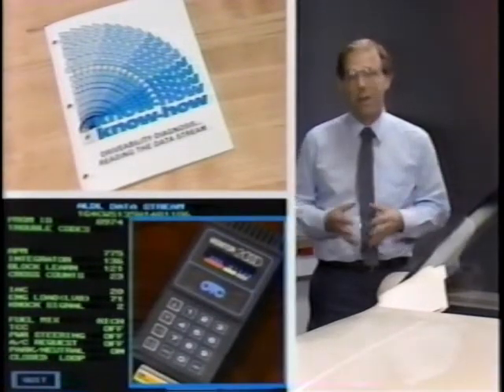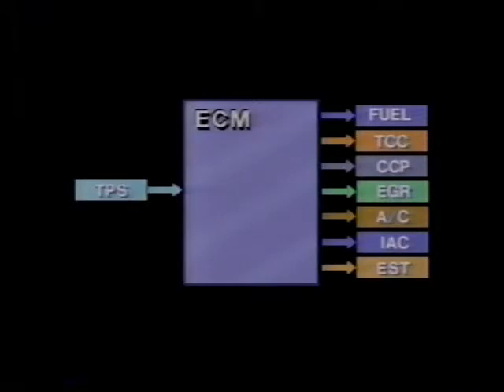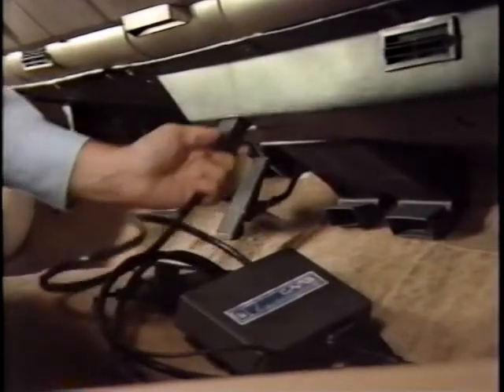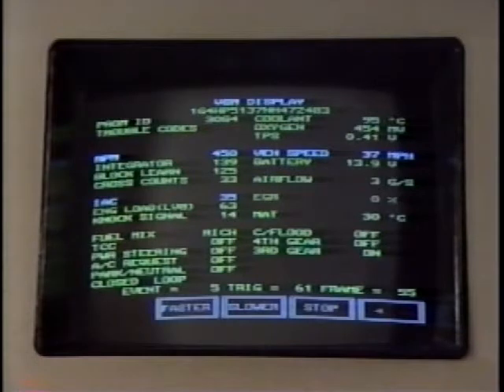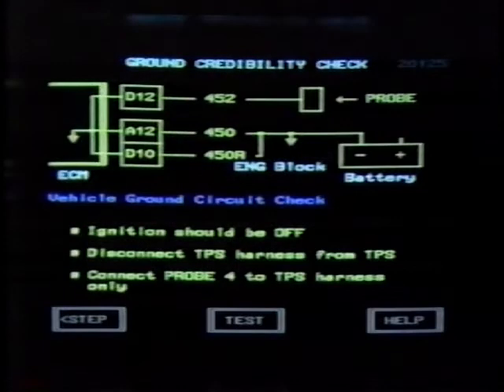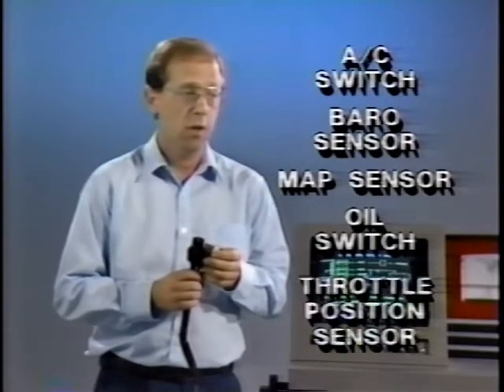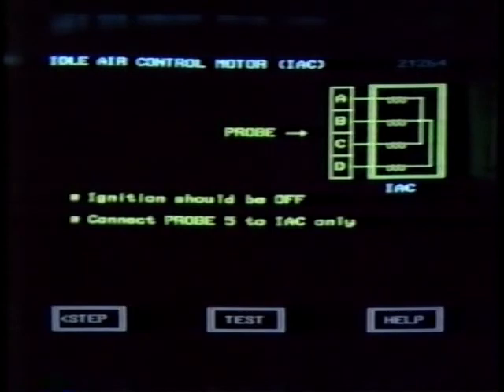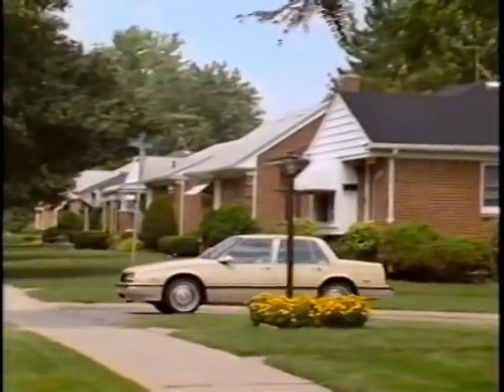Buick - Driveability Diagnosis: A Diagnostic Approach (1987)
This video, taken from Buick's Know-how Series (KH-96), discusses a 5-step approach to more quickly diagnosing driveability issues on mid-to-late 80s model Buicks: 1-Reviewing the service history; 2-Performing a visual inspection; 3-Scanning the data stream; 4-Reviewing Service Bulletins; and 5-Using the CAMs Diagnostics.